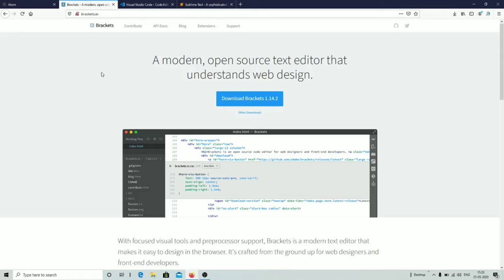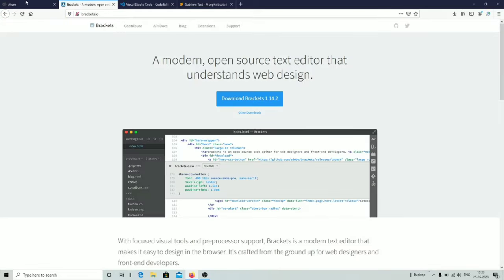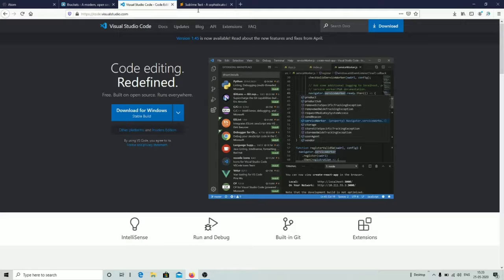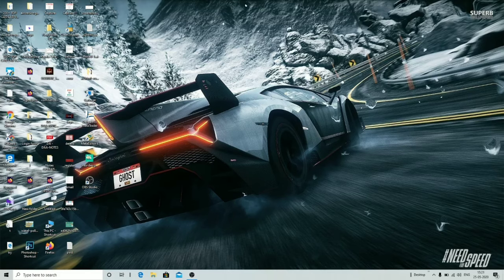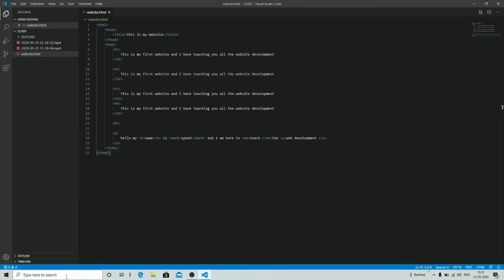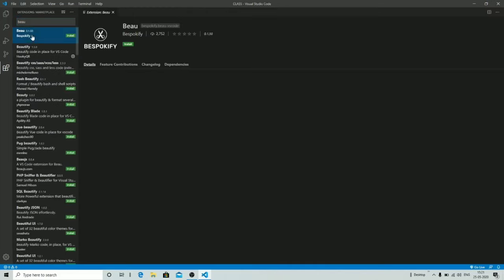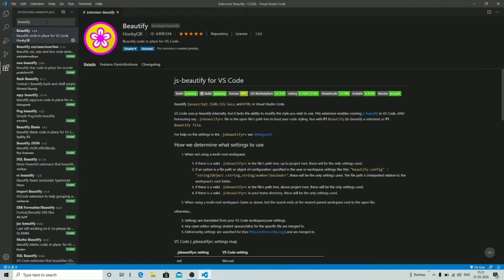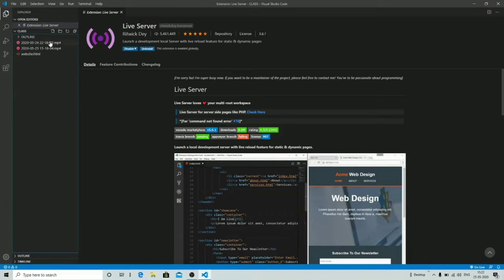INTRODUCTION TO IDE [ Integrated Development Environment]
Assuming you have any Thoughts With regards to Full Stack Web Development. Do not Forget to Communicate with Me.

Social Us

Welcome to First tutorial of FullStackWebDevelopmentseries Tutorial Course. In this video we will be installing the Visual Studio Code IDE which is an open source text-editor that understands web design.

An integrated development environment (IDE) is a software application that provides comprehensive facilities to computer programmers for software development. It makes the workflow easier and supports various features like auto-complete, visual enhancement , has various plugins and tools that makes writing code easier. Other IDEs includes ATOM, Visual Studio Code and Sublime.

The IDEs can be downloaded from the links given below.